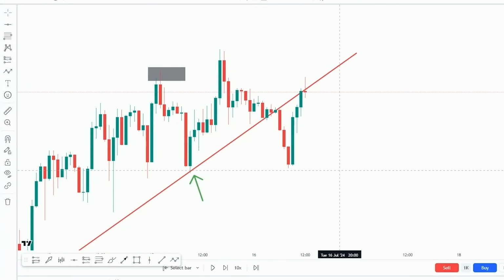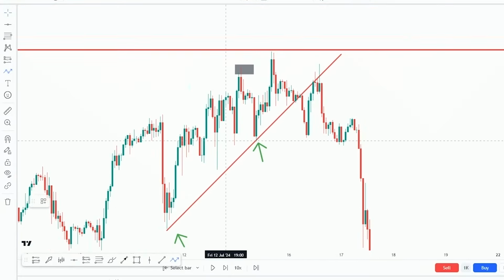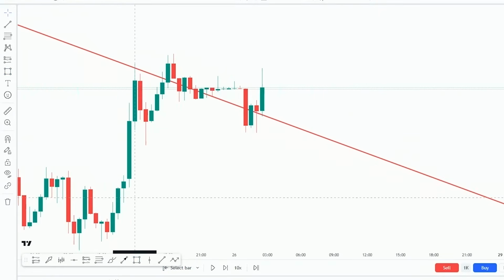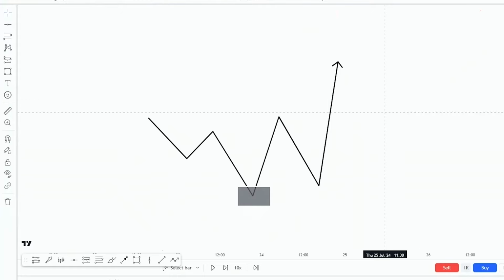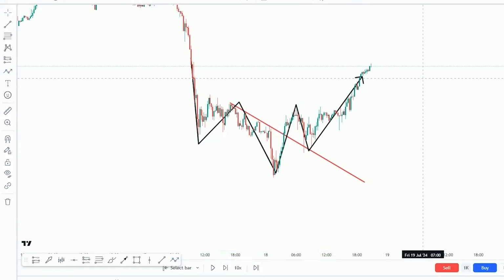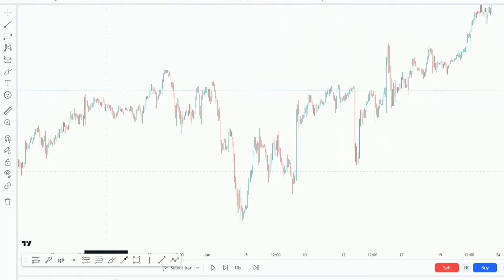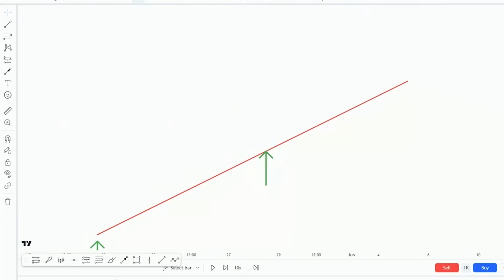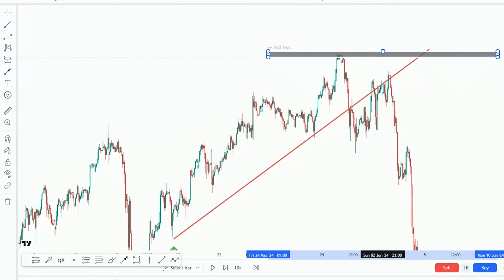I'm Able To Meet My Daily Target Almost Everyday In Forex Because Of This Trading System -